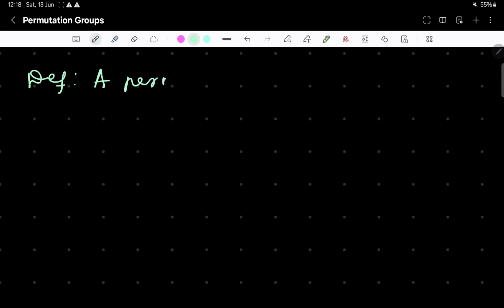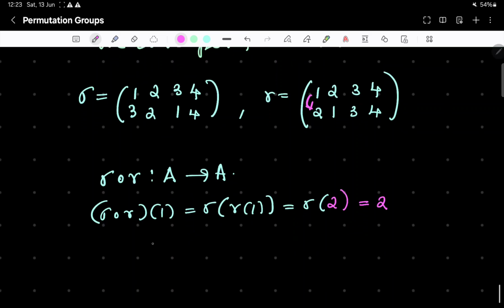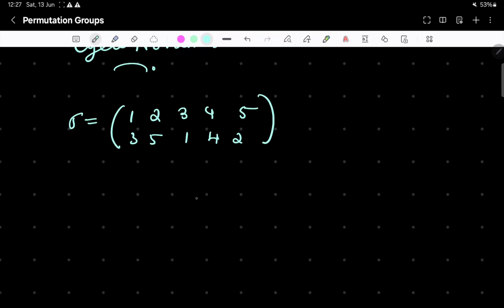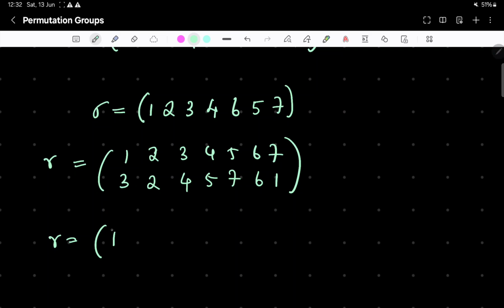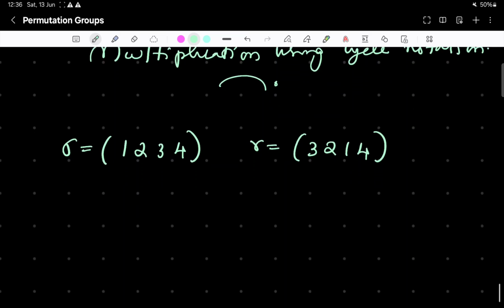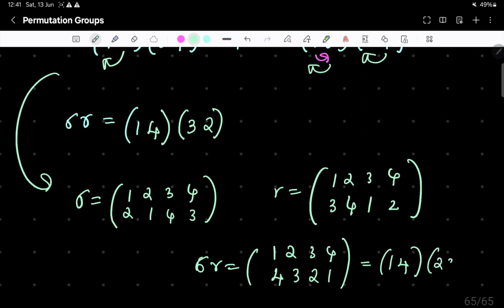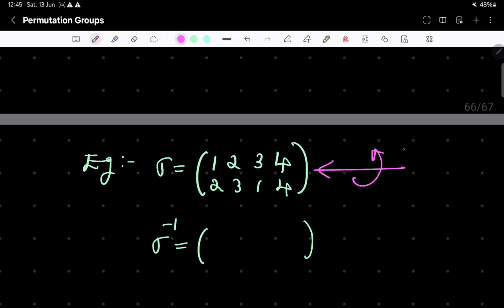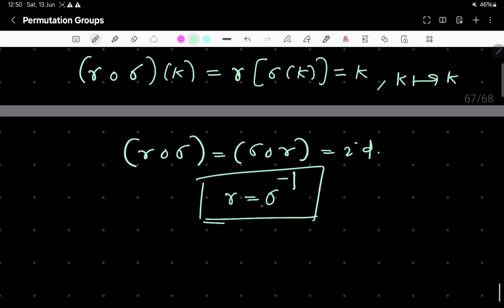Theory of Groups 12: Permutation Groups